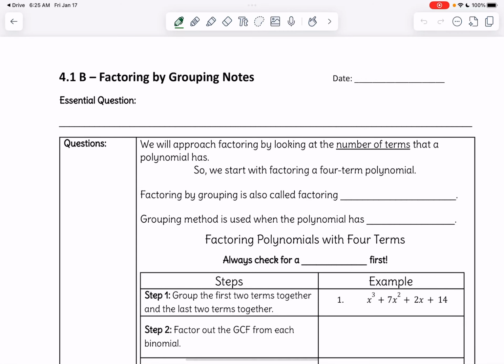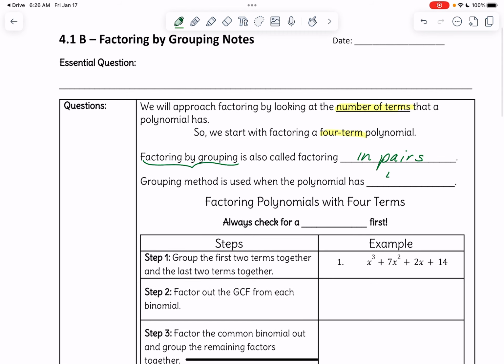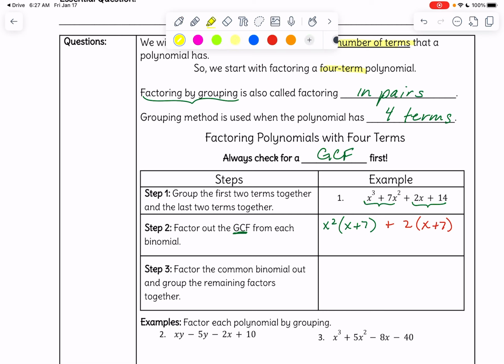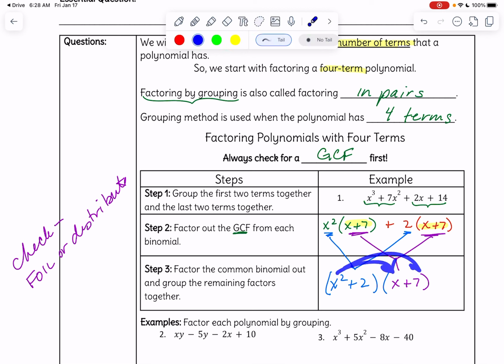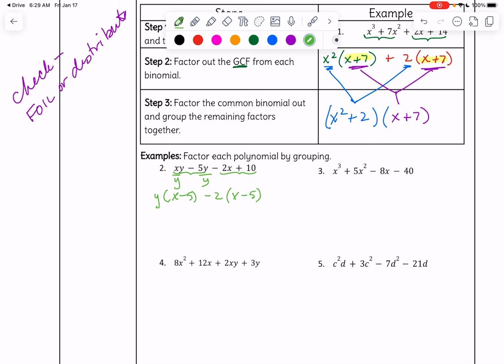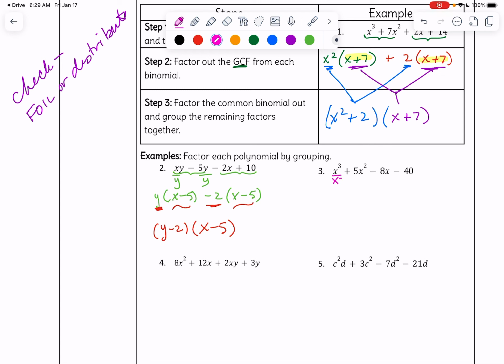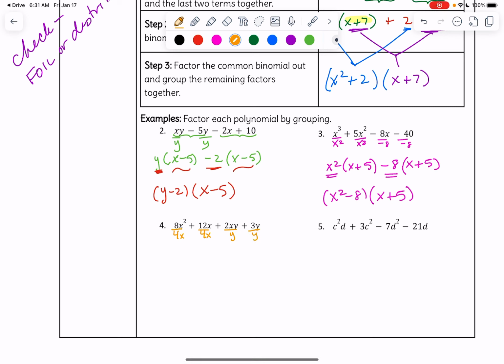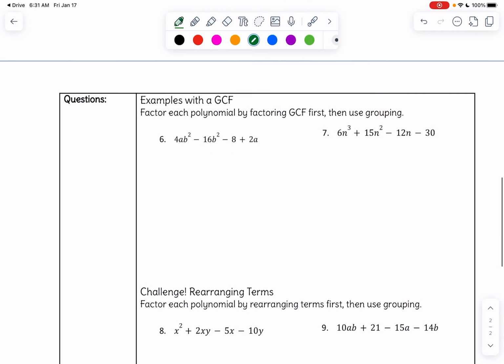Factoring by grouping